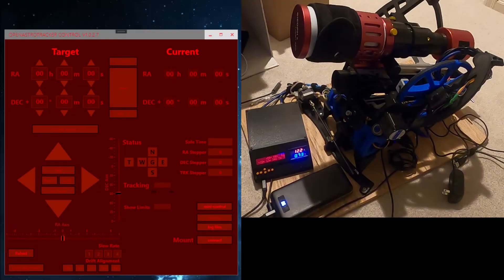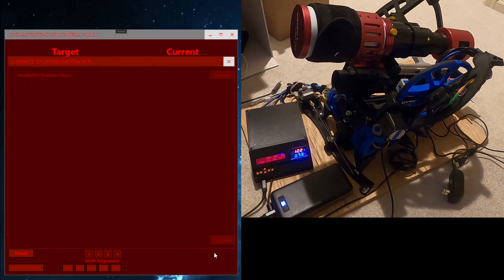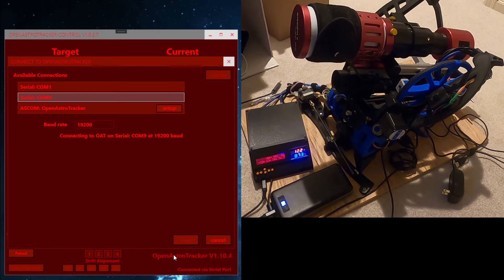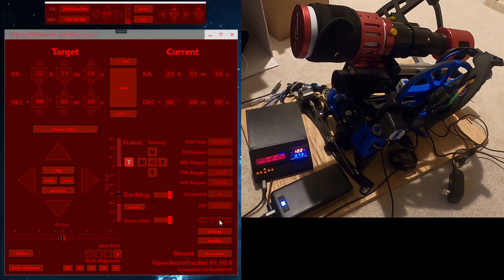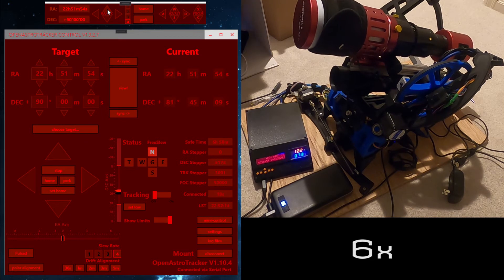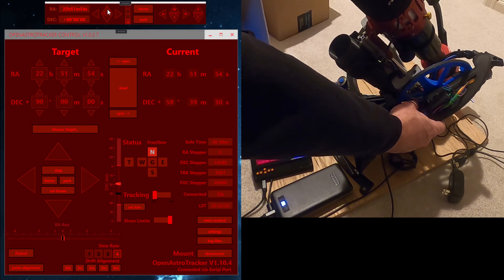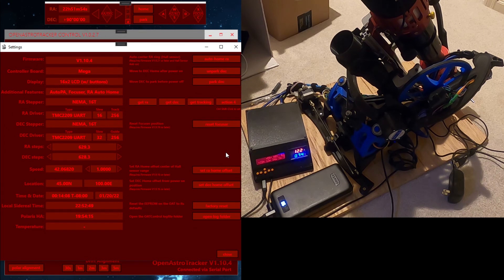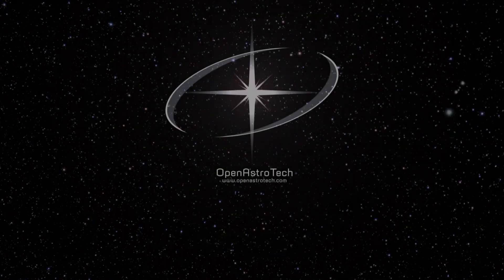Setting OAT DEC Home Offset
This video will describe how to set the offset of DEC so that it can automatically go to the home position on connect.